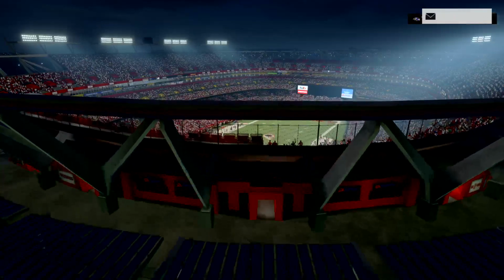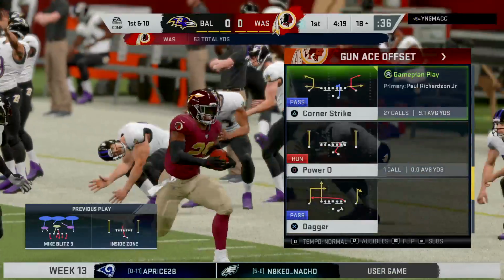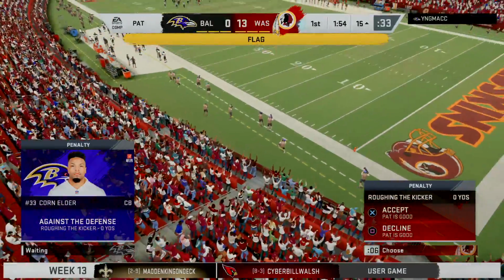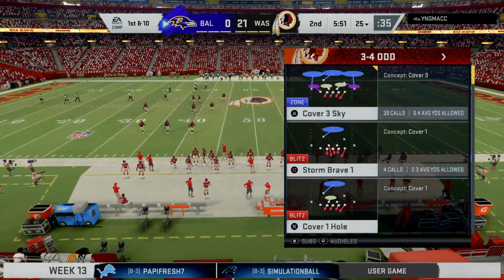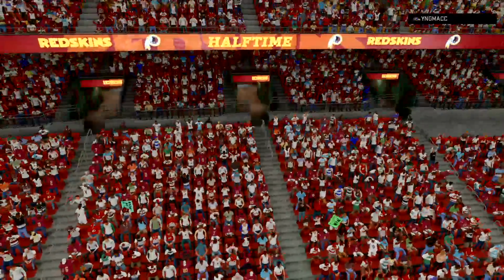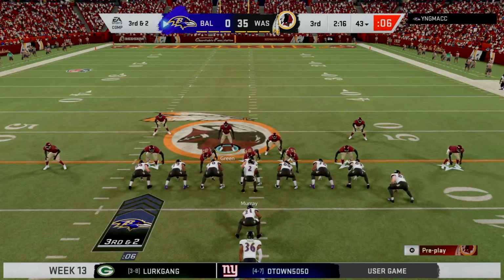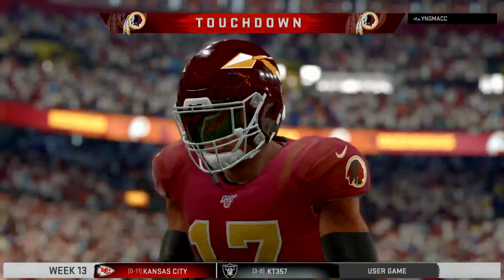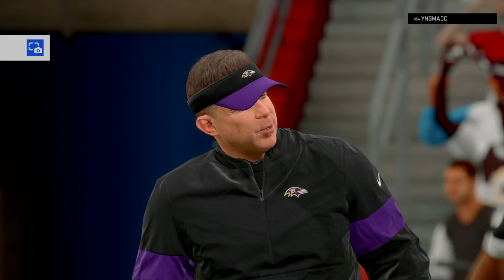MB2 vs Uncle Macc & The Ravens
I’ll tell you one thing...these ain’t grandma’s greens